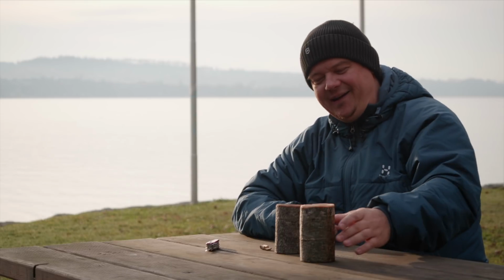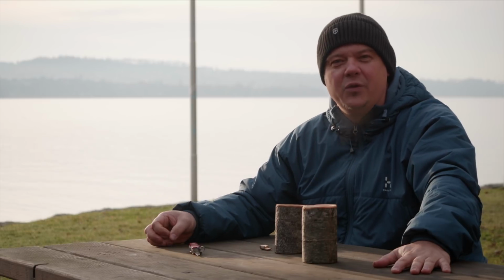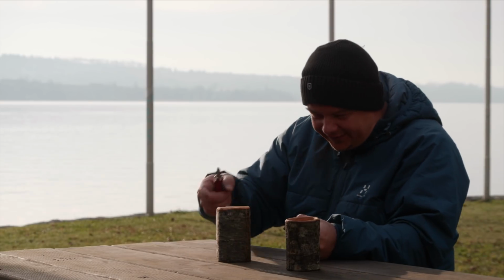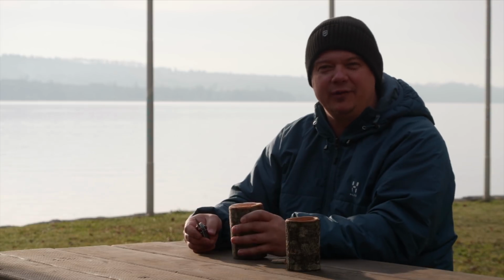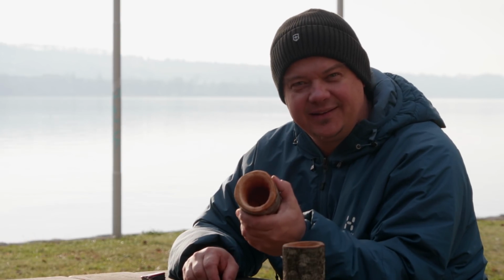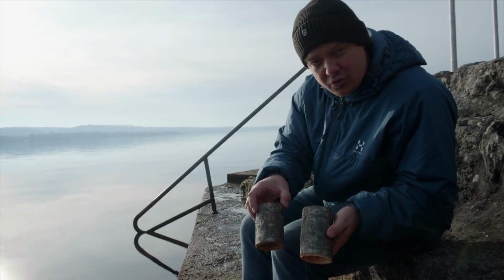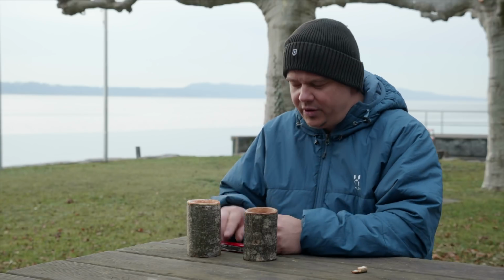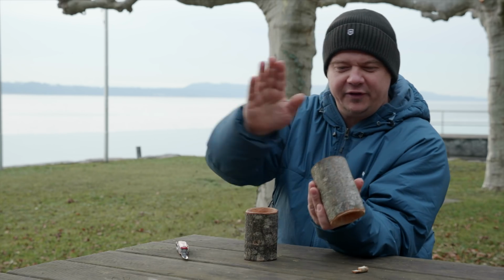Question and Answer to "How to carve a drinking cup" - A Victorinox Swiss Army Knife Projekt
In the last video i showed you some tricks how to craft a drinking cup in shrink pot technique style. The only tool i needed is a Victorinox Huntsman Swiss Army Knife. I received a lot of questions about the knife i used, about the wood and about the carving techniques. i try to give answers in this video.

Used Equipment:
Victorinox Huntsman